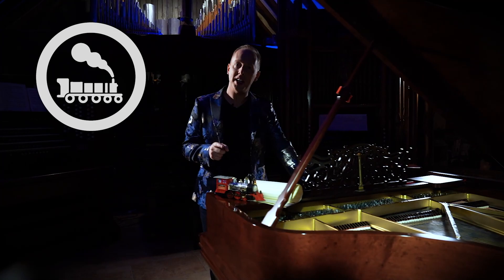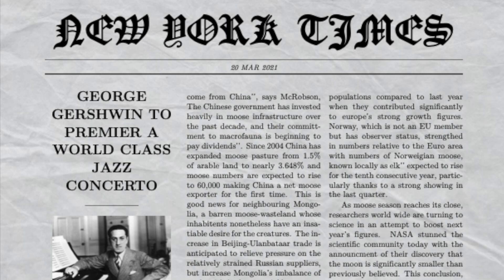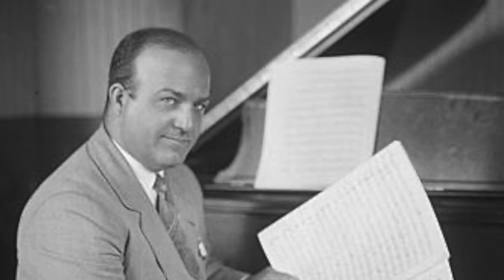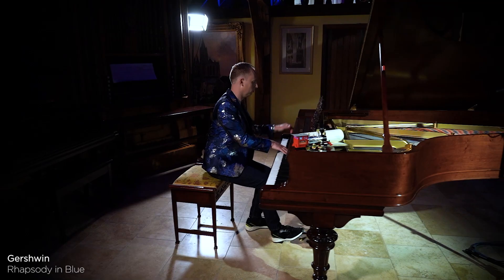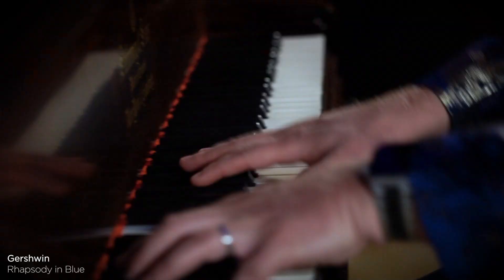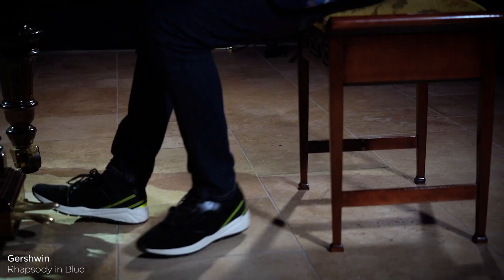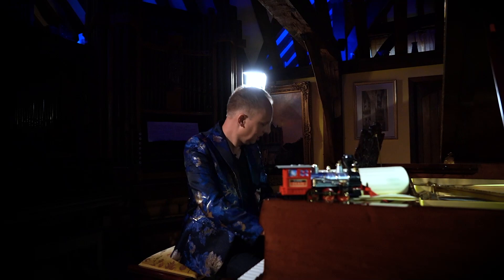George Gershwin Fun Facts - Classical Connections Series [3/14]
Classical Connections - George Gershwin Fun Facts 👉  How can you connect a TRAIN and a BLANK MANUSCRIPT PAPER through classical music? [Series 1: Episode 3]

As part of Robert Emery's Classical Connections Series, he discovers the most amazing story about Gershwin...

Originally built in 1908, the fully restored Steinway & Sons Model B piano that Robert is playing on, was built in the Hamburg factory during the height of the piano industry’s ‘golden age’.

Chapters:
0:00​ George Gershwin
1:35​ Gershwin Rhapsody in Blue

Director & Producer: Nick Thorogood
Executive Producer & Production Manager: Jane Mote for beechtobeach
Development Producer & Researcher: Alisdair Kitchen
Senior Camera Operator: Josh Kershaw
Camera Operator: Steve Mann
Camera Assistant: Will Bolton
Editor: Connor Whitfield
Audio Mix: Gareth Williams
Piano Technicians: Graham Ward & Jonathan Adams
Hair & Makeup: Daisy Holubowicz
Props, Wigs & Costumes: Annika Magnberg
Location Facilitator: Jonathan Adams

Special thanks go to David Houlgate, Michael Maine & Richard Andrews for providing the piano & location.

ABOUT ROBERT EMERY:

RDCE (Robert D.C. Emery) is a conductor, pianist and serial entrepreneur.

He is lucky enough to travel the world; ranging from performances in London's Royal Albert Hall, through to the Sydney Opera House, RDCE has seen them all.

Besides music, RDCE is the Founder & Director of The Arts Group; one of the most diverse entertainment companies in the UK. Within the portfolio is a national music tuition agency, symphony orchestra, choir, artist agency, record label and production company.  In 2021, he also setup a new venture - aimed at helping people around the world to learn a musical instrument.

Aside from that, he lives in London and Cambridge, has a wife (Mrs E), a toddler (Master T), a baby (Master A) and 4 cats.